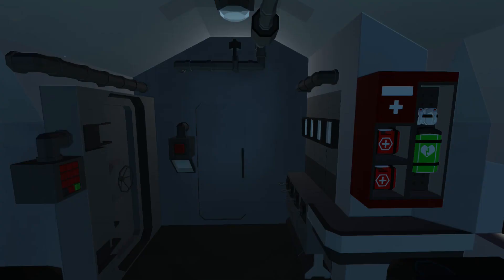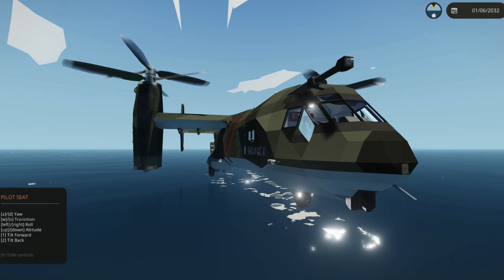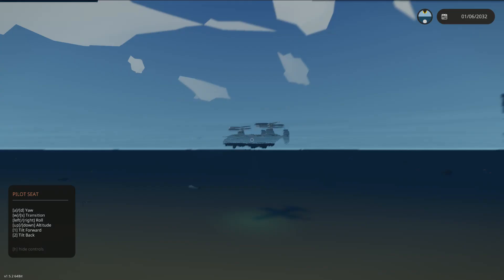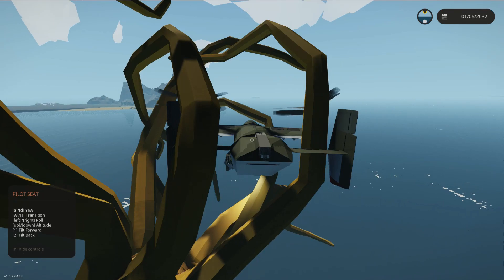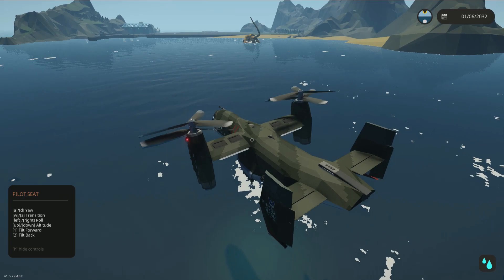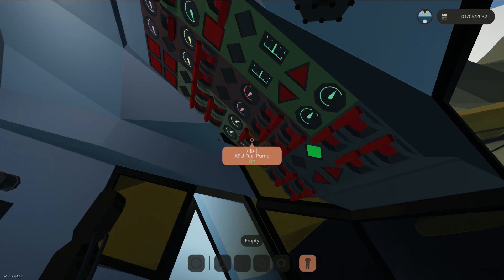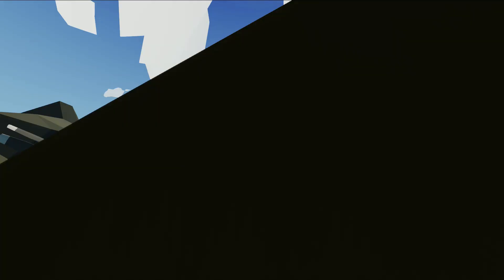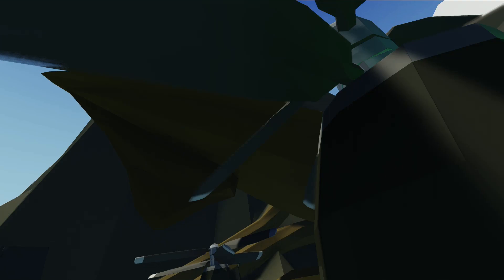I tried to catch the Kraken but he hopped on the shore himself!!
Today i play Stormworks again, and i try to catch the Kreaken but he jumps on shore after all that hard work!!